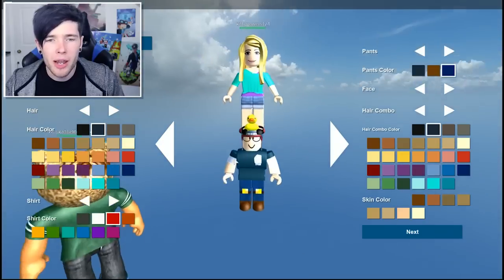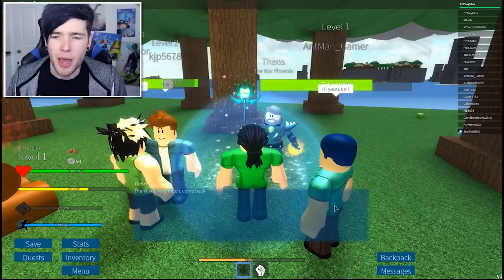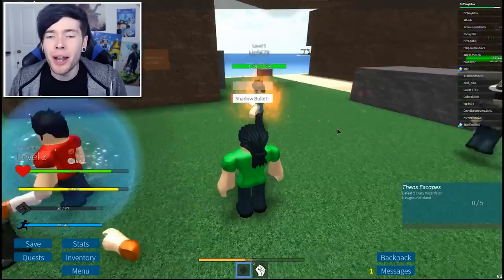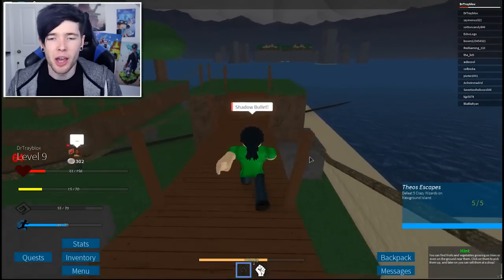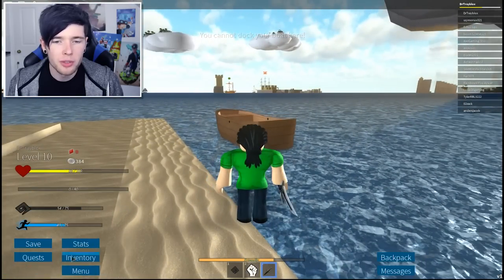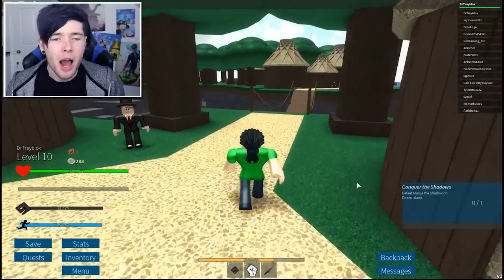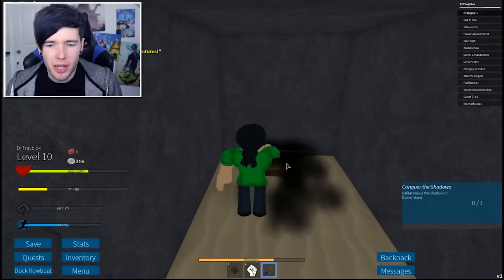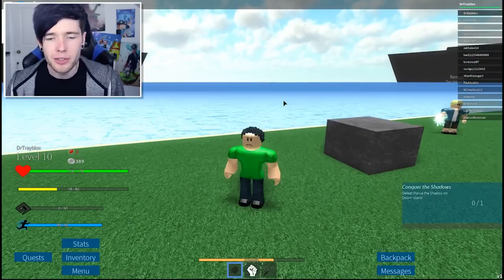Roblox | TRYING TO BE A WIZARD.. (Arcane Adventures)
Today, we are back playing ROBLOX where this time we're training to be a wizard in ARCANE ADVENTURES!!